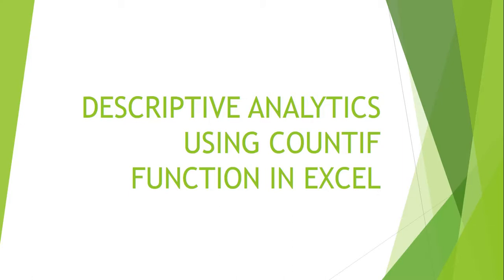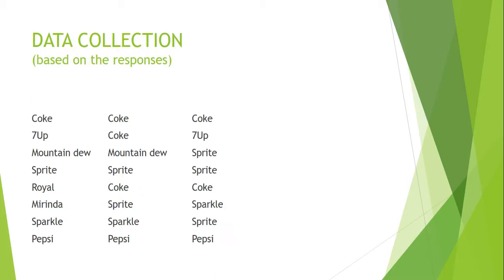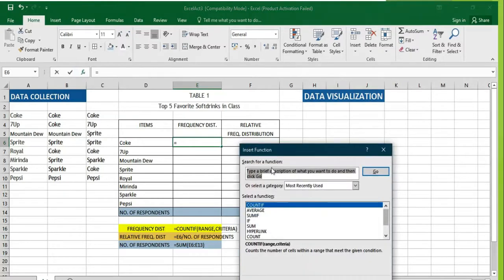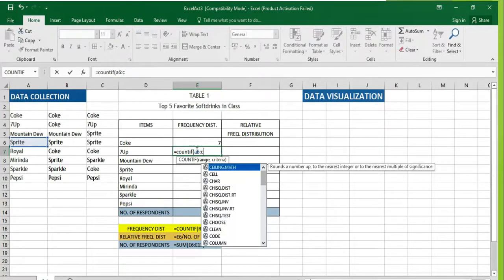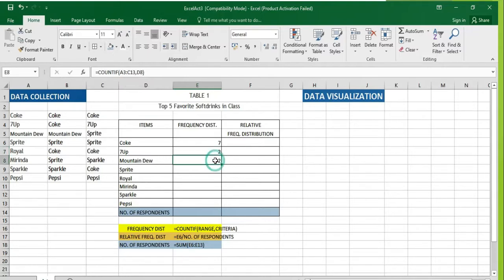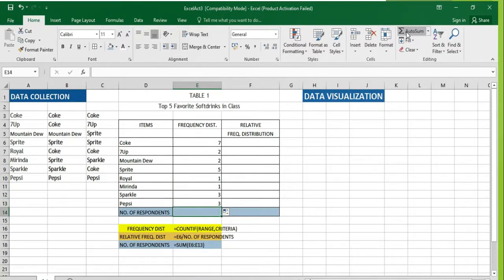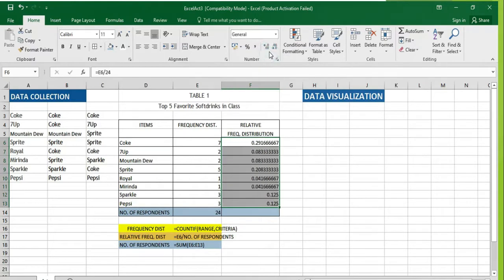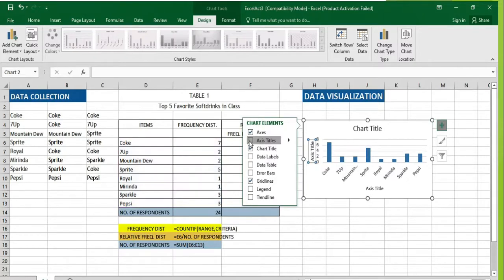Part 3: Countif Function for descriptive analytics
Countif function in Excel is used to summarize data specifically for categorical data.